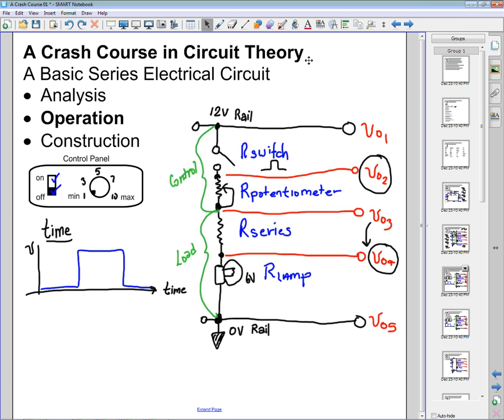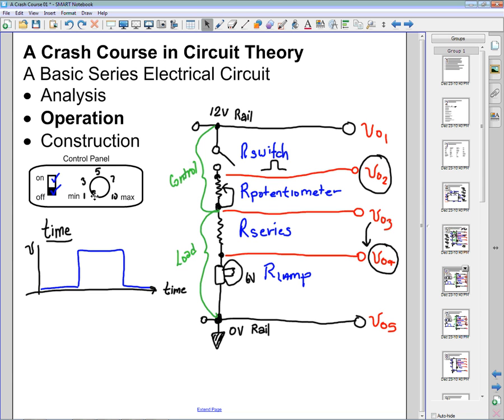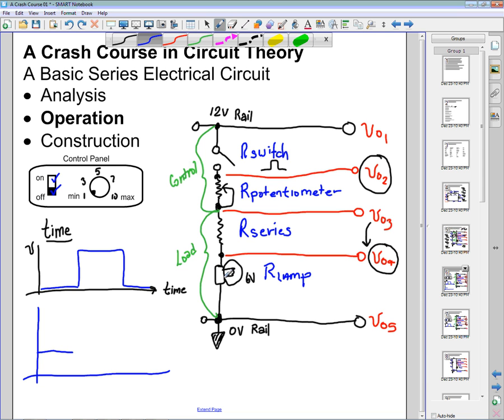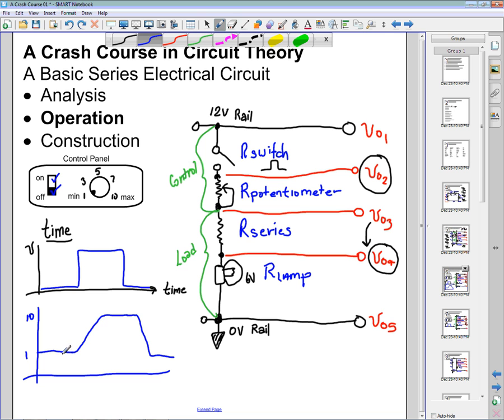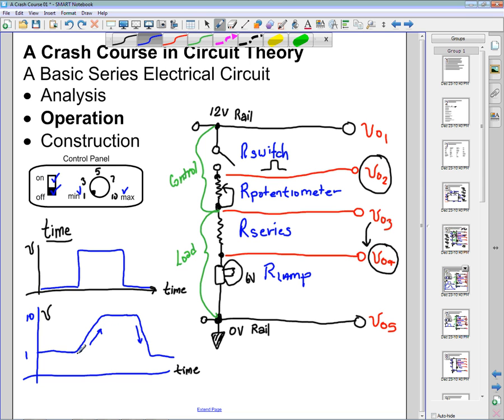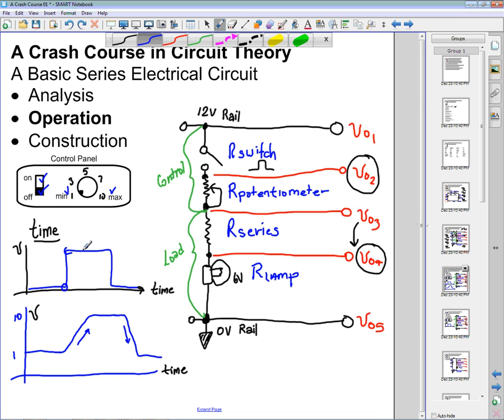07 A Crash Course in Electronic Systems Design Basic Series 05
This a short course in microcontroller based electronic systems.  This course will guide the person from a basic series electronic circuit to a complete microcontroller based control system.  This video focuses on the operation of the potentiometer.  It shows how to graph the output voltage changes as the potentiometer is operated from the 0 position to the 10  position on a timeline.